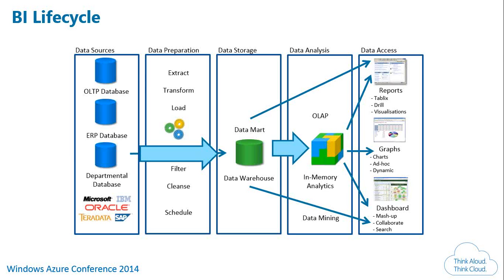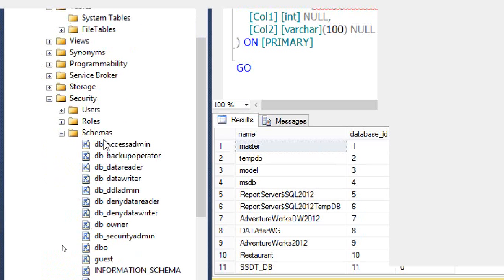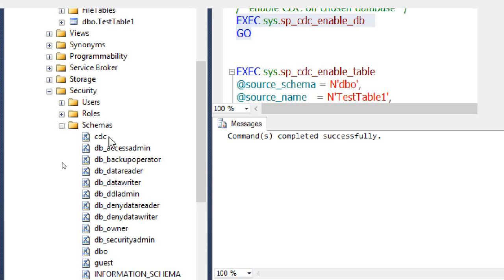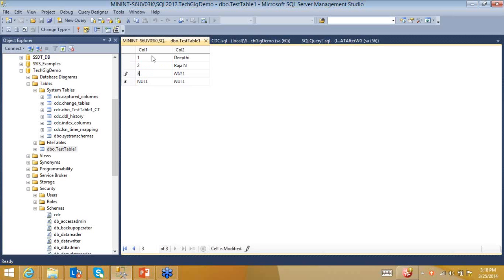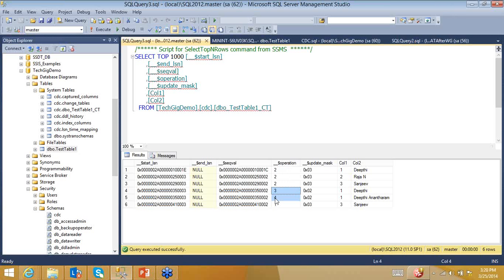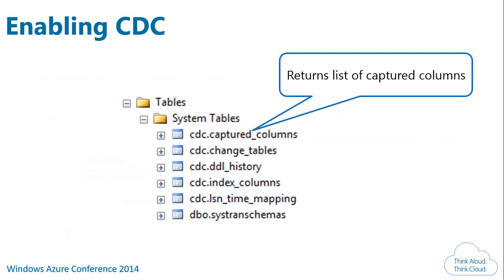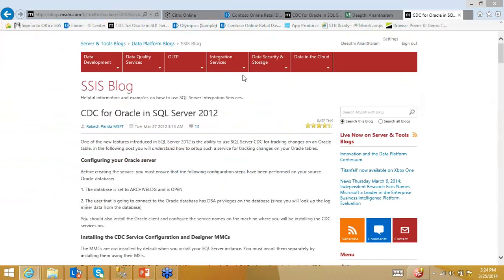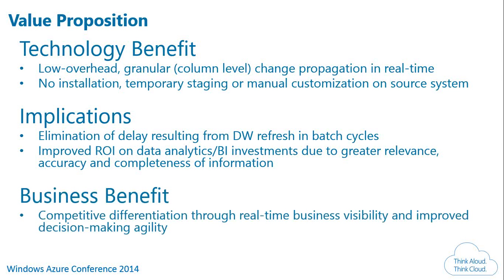Copy of Microsoft Cloud BI with Windows Azure -- Whats possible